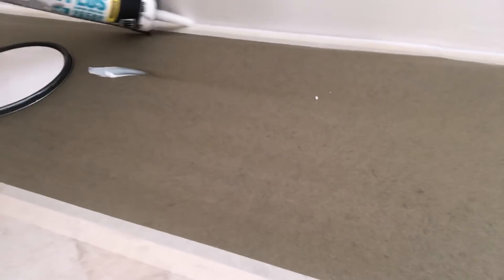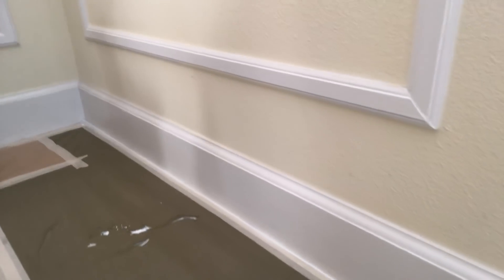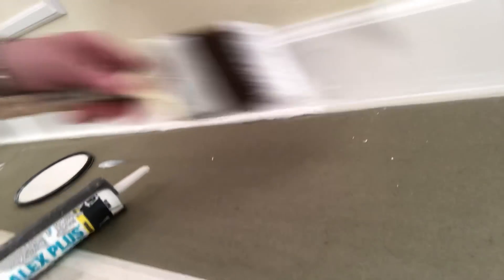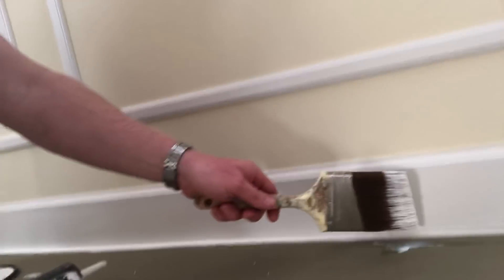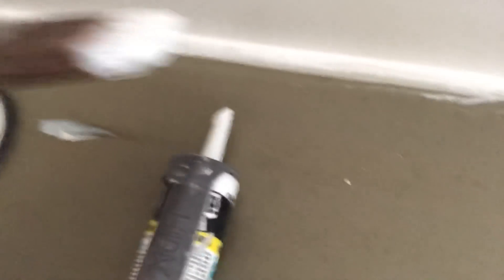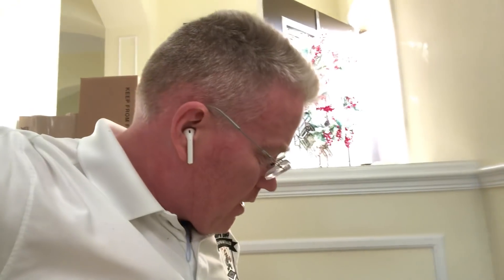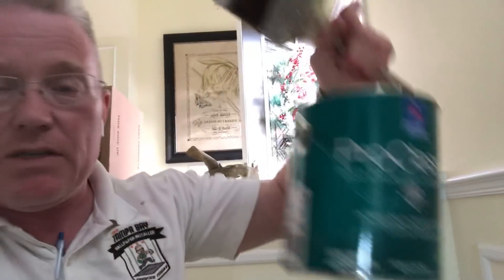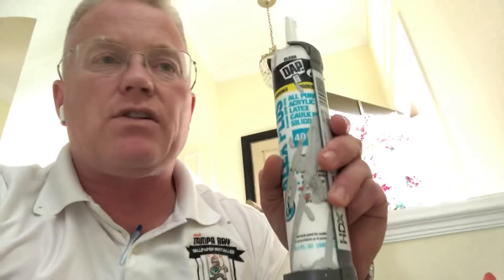How To Paint Baseboard (Skirting Board in the UK) With an Angled Sash Brush - Spencer Colgan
In this video, I demonstrate how easy it is to actually paint baseboard molding; in this video I am using a 3 1/2 inch quality-angled sash brush.

I’m a using a new Sherwin-Williams name brand brush. It’s not so much of how you hold the brush - it's how the bristles land on the paint. Make sure the bristles don't exceed the corner. You want to isolate the bristles and bend them from a left to right angle.

Painting Textured Ceilings Popcorn Ceilings How To Paint Textured Popcorn Ceilings Textured Popcorn Ceiling Advanced Techniques Don't Get Paid On Ceilings Don't Use Cheap Paint Paint Brush